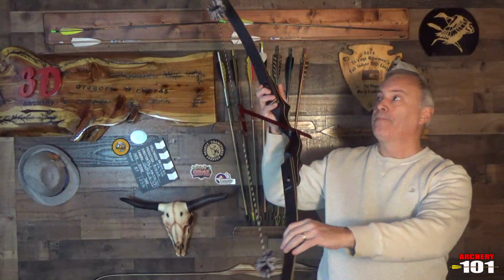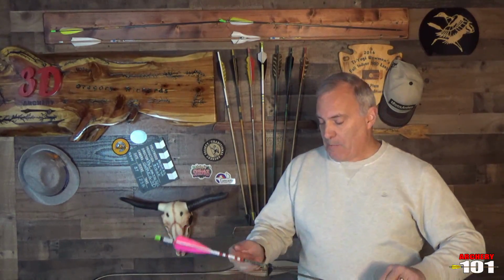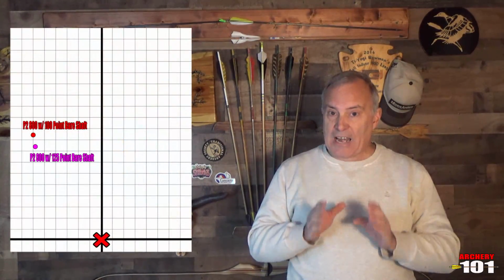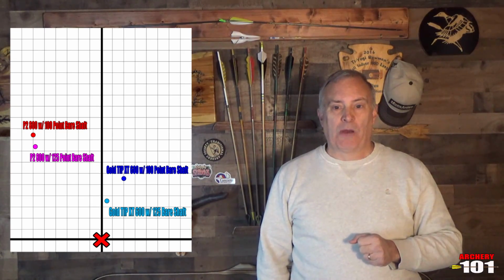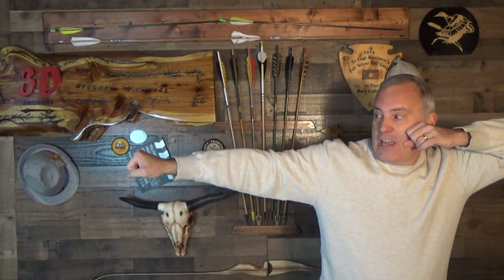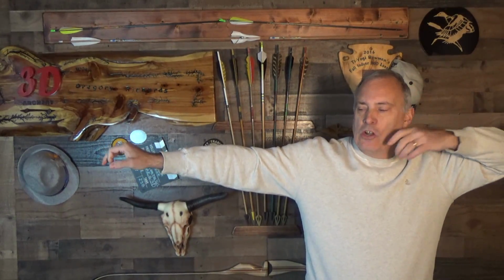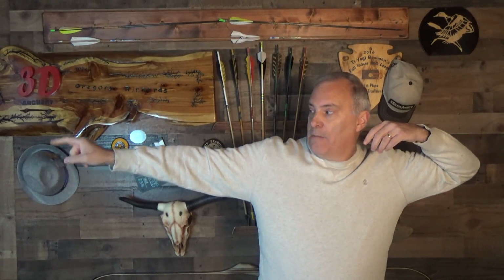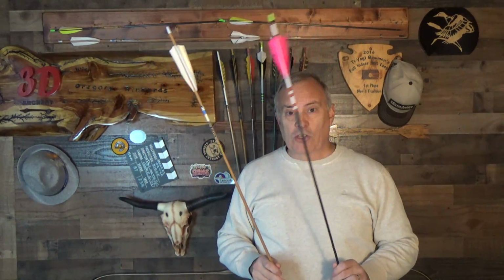Traditional Archery - The Paradox of Spine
This week on Archery 101, a video for beginners. This video is to show you that you should follow that RAT method and not worry about tuning your gear so early. In this I show how I can shoot arrows that are no tuned or even correct for my bow.